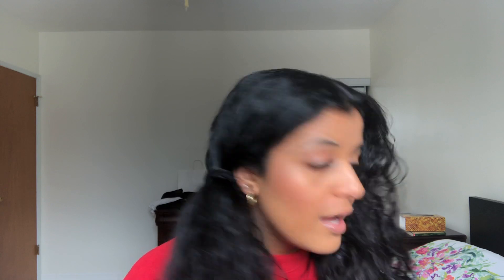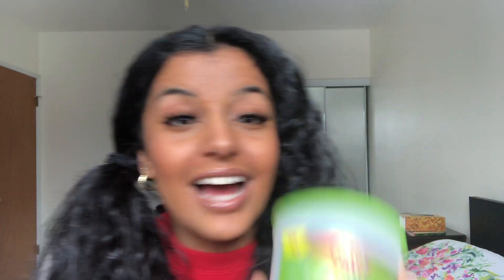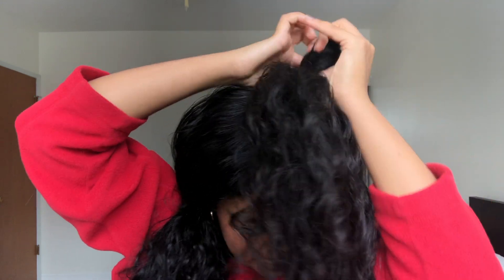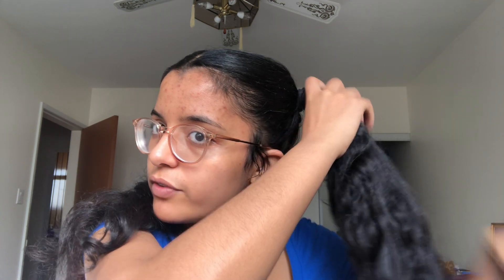Hairstyles of the week | CURLY GIRL FRIENDLY HAIR UPDO'S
This week's video is all about my undo's that I do after 4th day hair, in order to elongate the time before I need to do a wash day. If you like this video check out my other video's and if you want a further glimpse into my life subscribe on this channel and my other socials down listed down below.

_SOCIALS_
pintrest: amel.bahobeshi